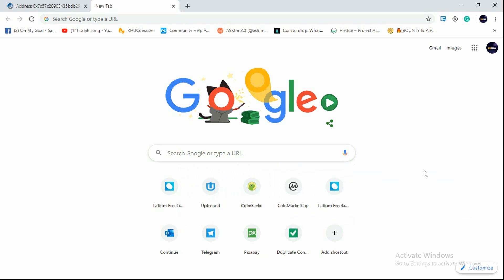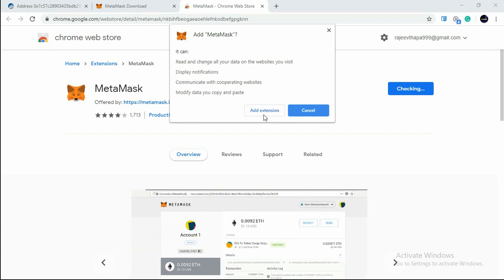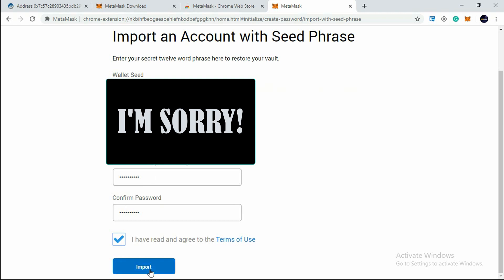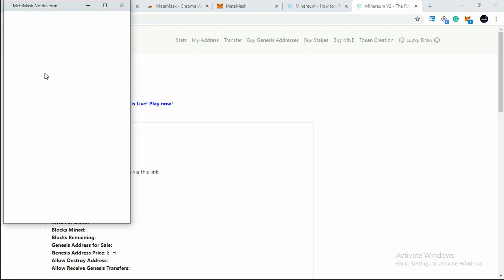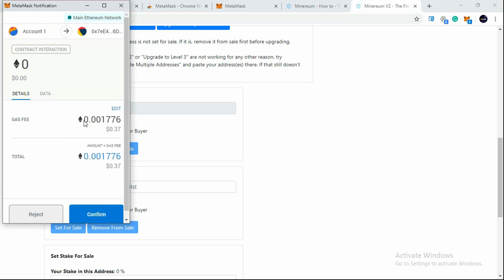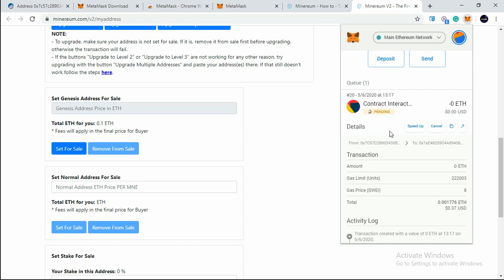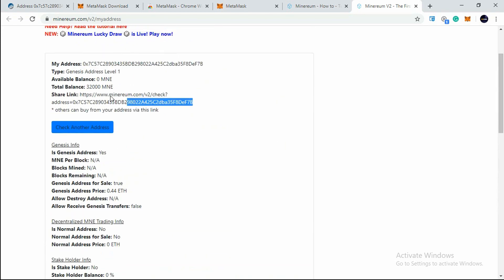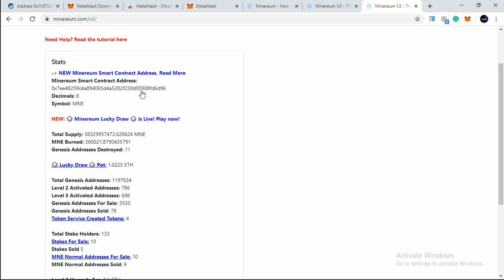How to sell Minereum Tokens through Metamask ERC 20 Wallet & How to connect wallet via Chrome extnsn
In this tutorial, we are talking about how to sell your Minereum tokens which we had received through an airdrop. We are trying to show how to sell our Level 1 address by connecting the MNE site with our ERC 20 Metamsk wallet through Chrome Extension.